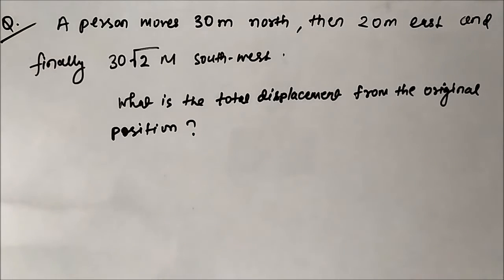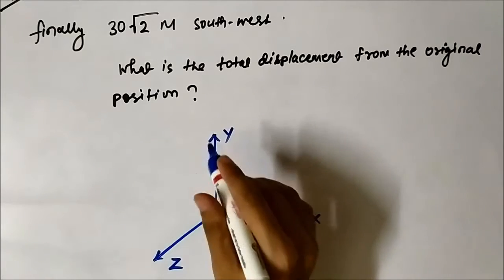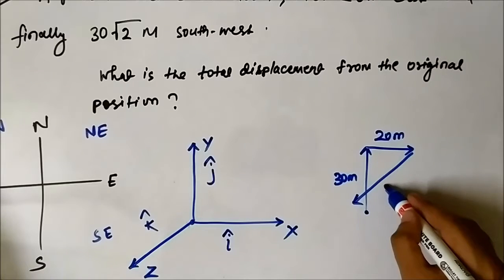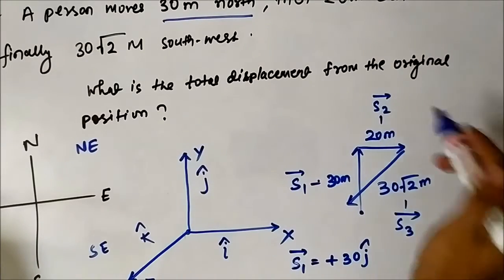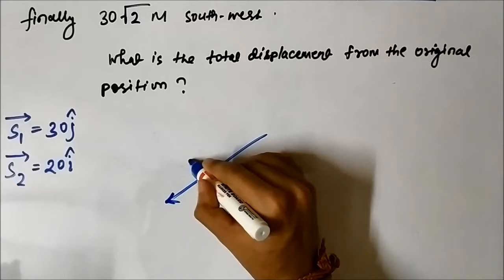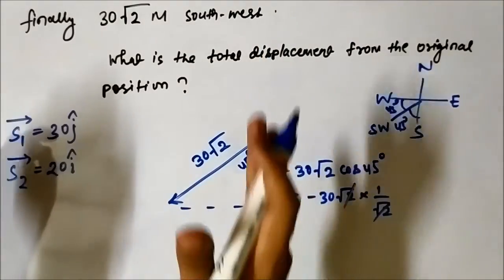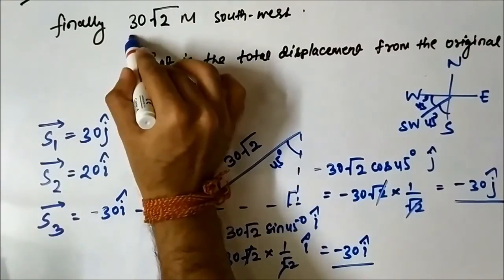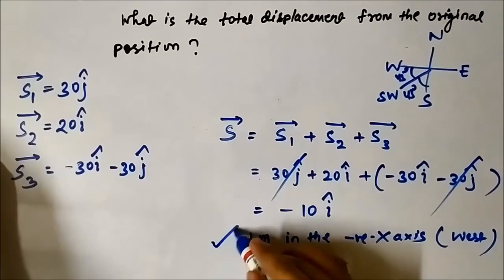Problems On Vector Basics And Properties | Question 4 | Scalars And Vectors | Basic Physics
In this video, we are going to discuss some more questions on vector basics and properties.